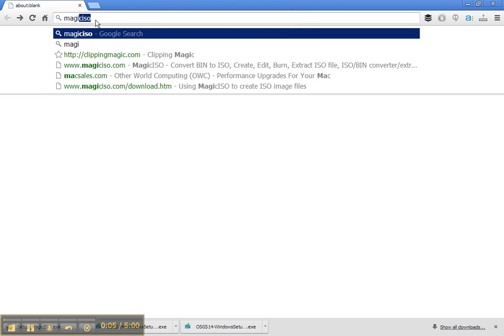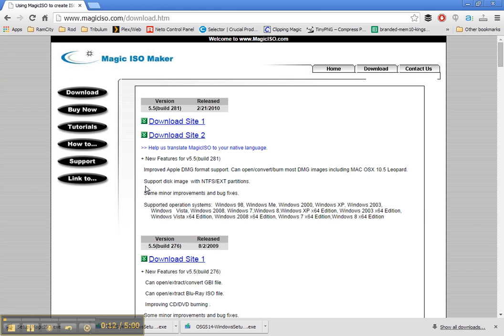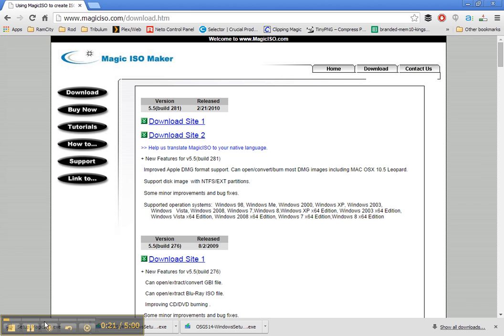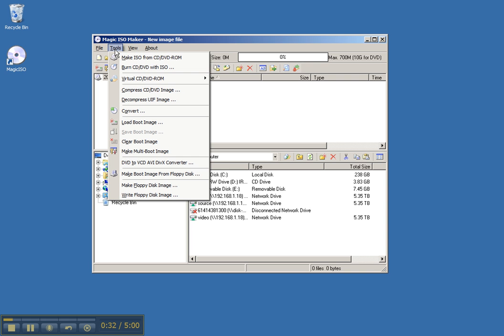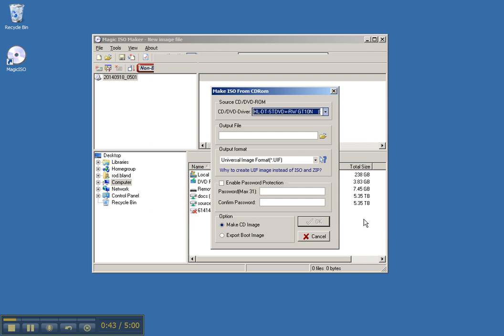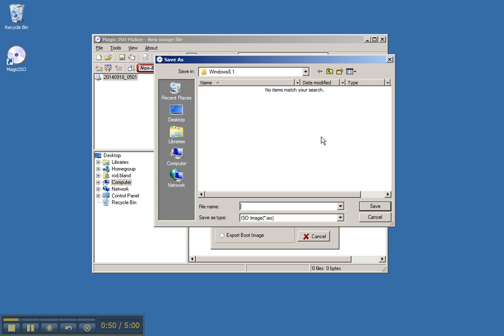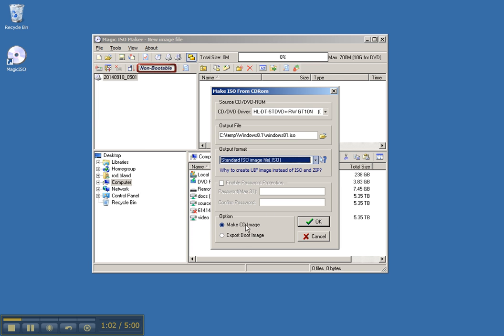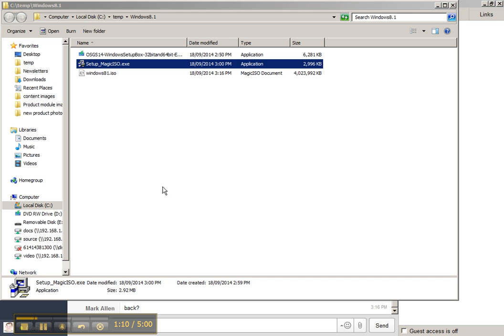How to convert Windows DVD Install Media to an ISO File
In this video we show you show you to create an ISO file from Windows DVD Media disc.